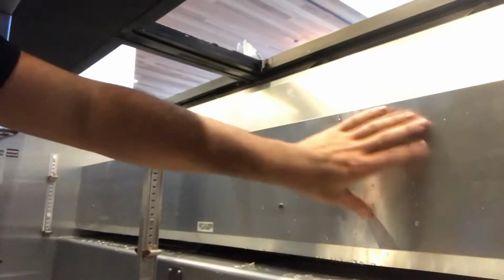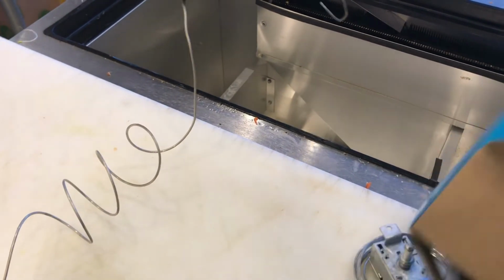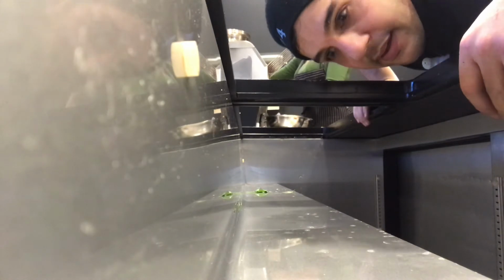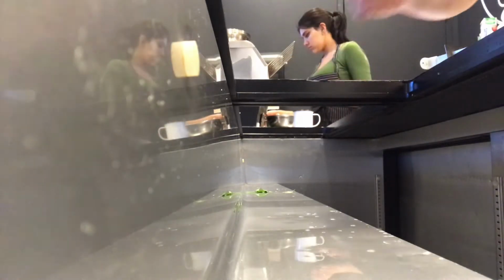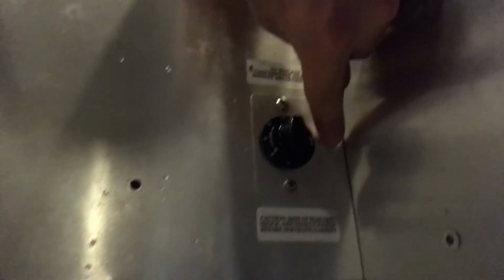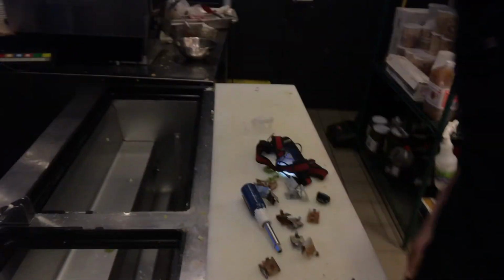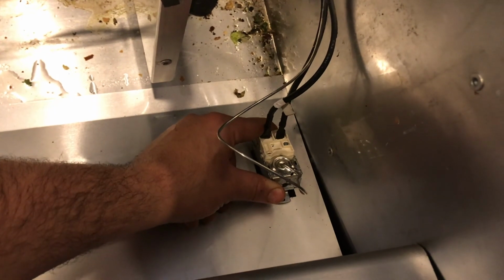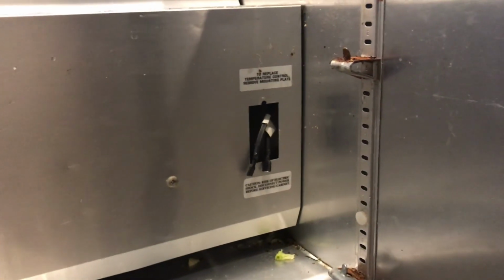HOW TO INSTALL A THERMOSTAT FOR A TRUE PREP COOLER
There are many different types of prep coolers in the food equipment marketplace. A common problem through out time on these prep coolers is that the thermostats on them often break. If you ever have a broken thermostat on a true prep cooler, this is how you replace it.